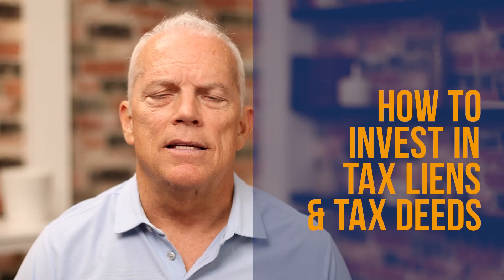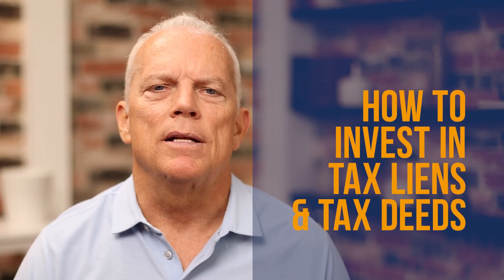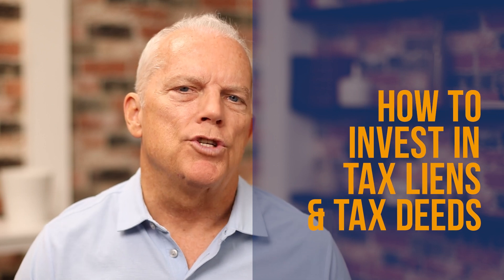How To Invest In Tax Liens And Deeds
Heard all about the amazing benefits of investing in tax liens & deeds but don't know where to begin? In this video, I'll give you a crash course on how to invest in tax liens and deeds so that you can start your journey to financial freedom today!

Saen Higgins

00:00 Intro & Summary
01:11 What Are Tax Lien Certificates?
01:44 Why Counties Sell Tax Lien Certificates
02:26 Benefits Of Investing In Tax Lien Certificates
02:51 How Redemption Periods Work
03:36 What Happens When You Foreclose On A Tax Lien Property
04:22 What Happens If Property Owners Pay The Back Taxes
05:10 What Happens To Other Liens On A Property
06:07 What To Understand About Tax Lien Certificates
07:00 How To Invest In Tax Deeds
08:45 Different Ways To Invest In Tax Liens & Deeds
09:11 Learn More About Tax Liens & Deeds

Learn More About Saen Higgins
Saen Higgins is an author, speaker, coach, serial entrepreneur, and philanthropist with over three decades of experience in the real estate and financial services industry. His greatest passion is to share his knowledge and expertise with others. Through his classes and events, he has worked with several industry leaders and taught over half a million students the secrets to building generational wealth.